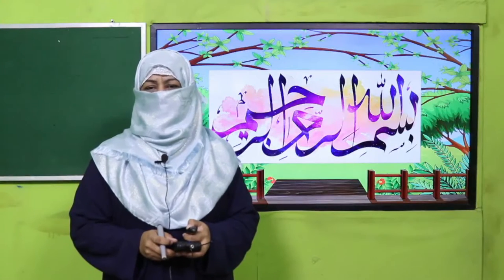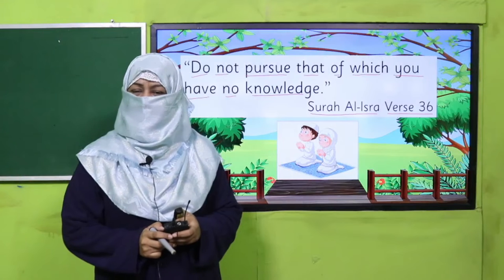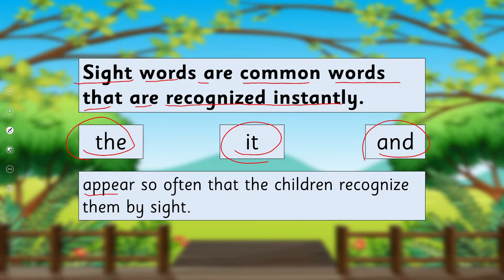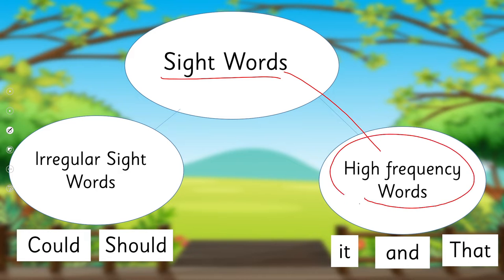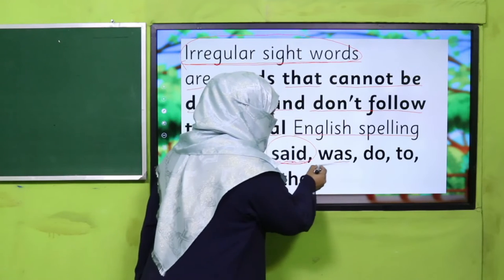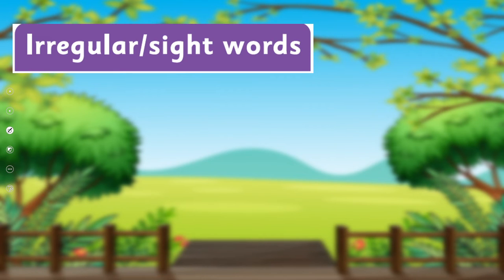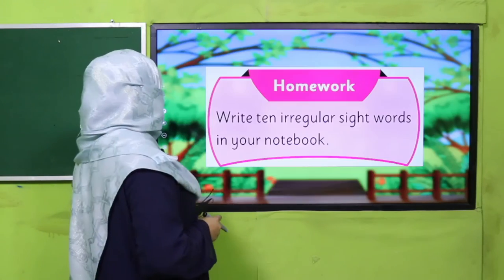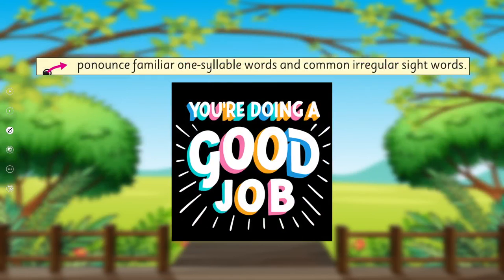English Grade 1 Unit 5 Lecture 3 || SNC 2020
In this lesson children will learn the concept of sight words/irregular sight words in a very easy way.
This lesson covers:
sight words/irregular sight words
language focus: sight words/irregular sight words
sight words/irregular sight words for grade 1
How to teach sight words/irregular sight words to grade 1

1. PowerPoint Presentation

2. Lesson Plan

3. Worksheet/Activity